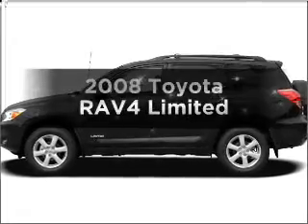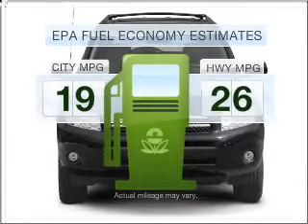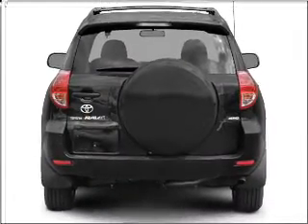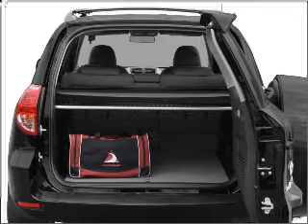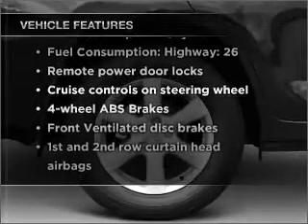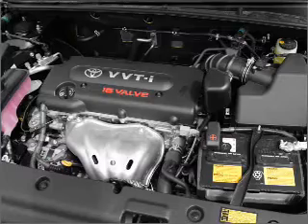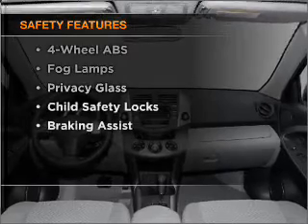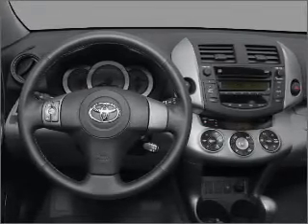2008 Toyota RAV4 - Fox Lake IL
Year: 2008
Make: Toyota
Model: RAV4
Trim: Limited
Engine: 3.5 liter 6 cylinder 24 valve
Transmission: 5-Speed Automatic
Color: Blizzard Pearl
Mileage: 34003
Address:
75 S Route 12